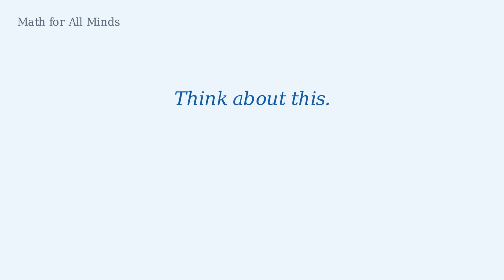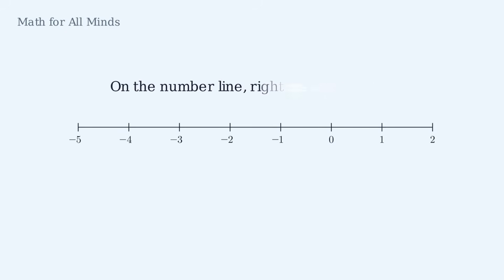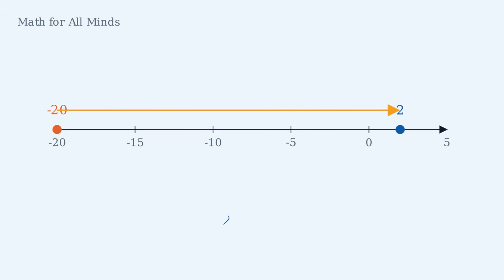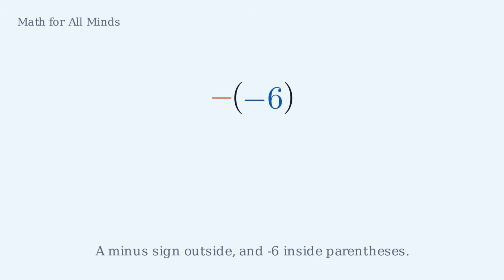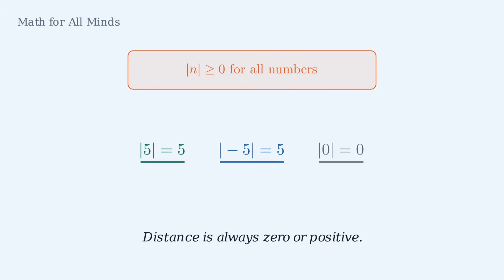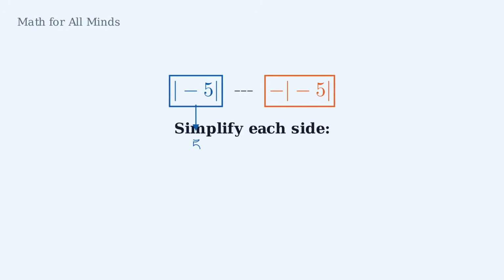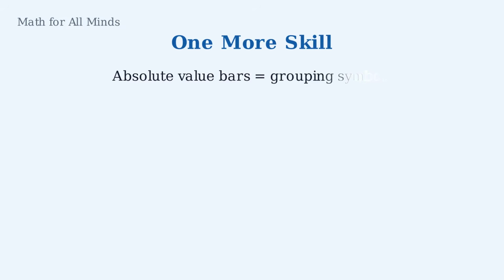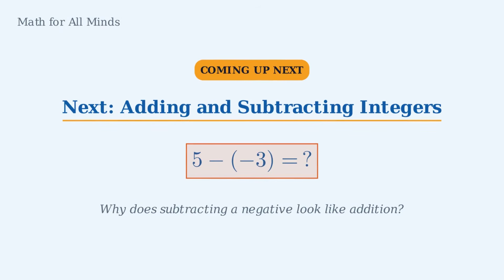Master Absolute Value, Opposites, and Comparing Integers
Absolute value measures an integer's distance from zero — and this video builds that idea from the ground line up, starting with how to read and compare integers on a number line.

The video opens by establishing the core rule of the number line: numbers increase to the right and decrease to the left, which means a negative number closer to zero is always greater than one farther from it. From there, the concept of opposites is introduced: two numbers equidistant from zero but on opposite sides, before arriving at absolute value, defined as the distance from zero regardless of direction. The video carefully distinguishes between a negative sign, a subtraction sign, and the "opposite of" notation, and shows step by step how to simplify expressions where minus signs appear inside or outside absolute value bars.

After watching, you'll be able to compare any two integers using the number line, find the opposite of a positive or negative number, and evaluate absolute value expressions that include operations inside the bars or negative signs outside them.

What you'll learn:
• Compare integers by identifying their position on a number line
• Identify opposites as numbers with equal distance from zero on opposite sides
• Define absolute value as distance from zero, always non-negative
• Simplify expressions like |-44| and -|-8| using correct order of operations
• Distinguish the three algebraic meanings of a minus sign
• Evaluate absolute value expressions with grouping and multiplication